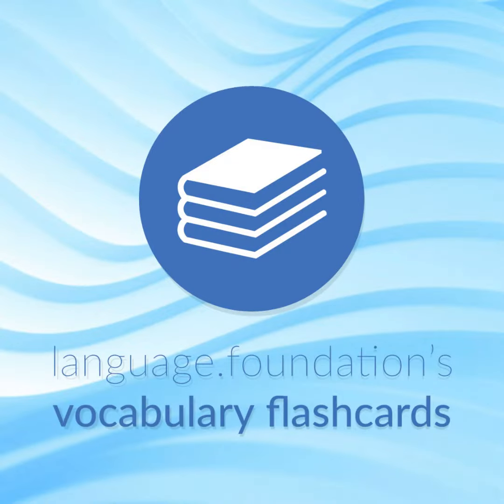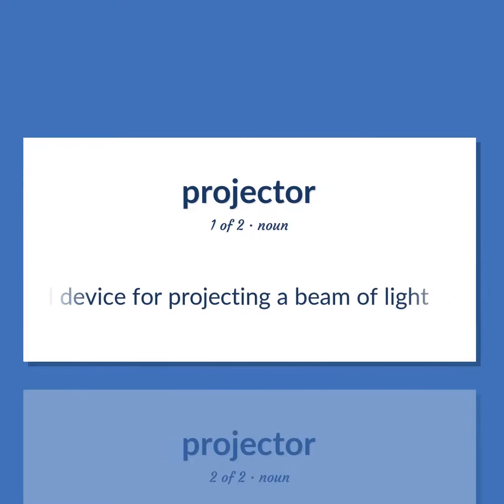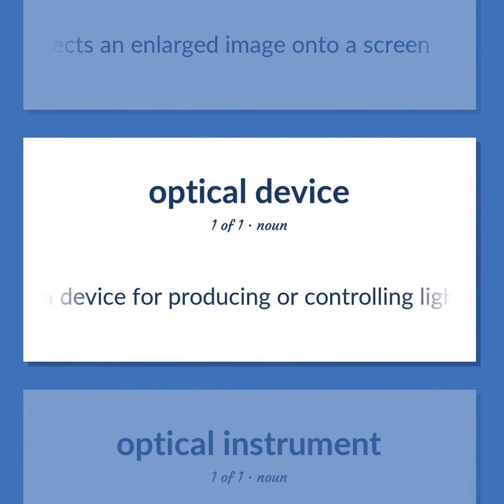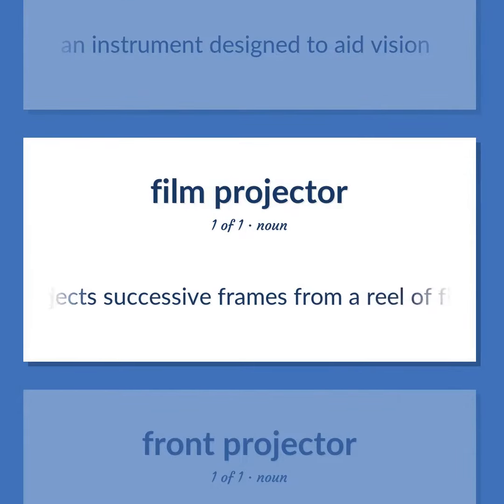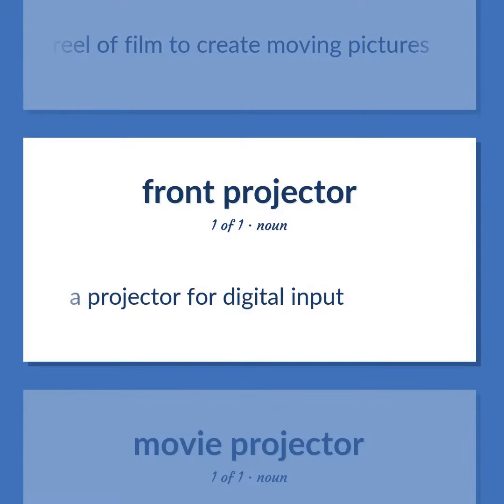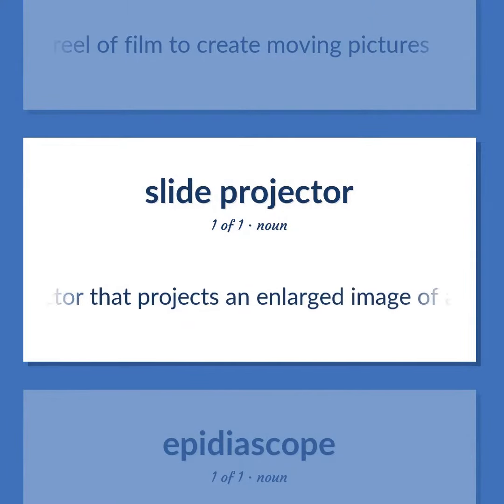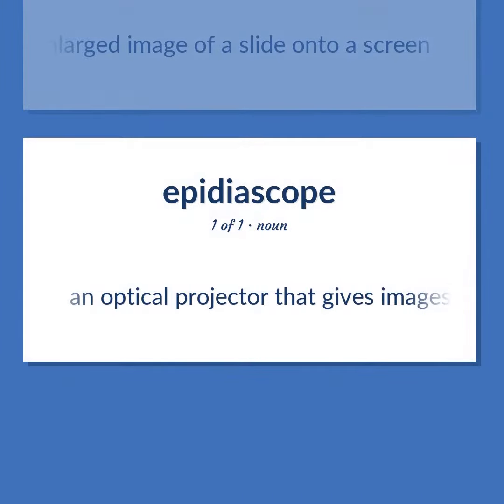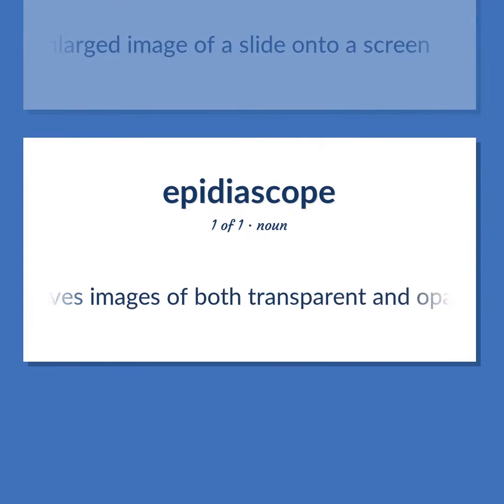Projectors - 11 English Vocabulary Flashcards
PROJECTORS meaning. Following our free educational materials, you learn English in a great way with ease and efficiency.